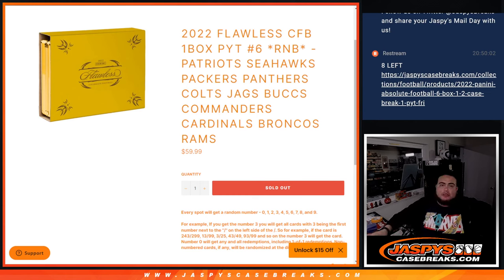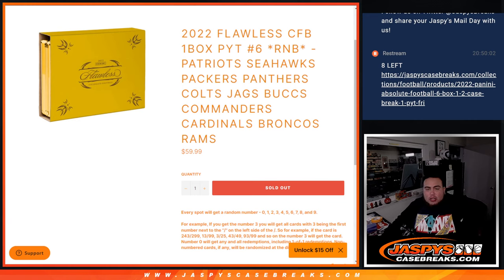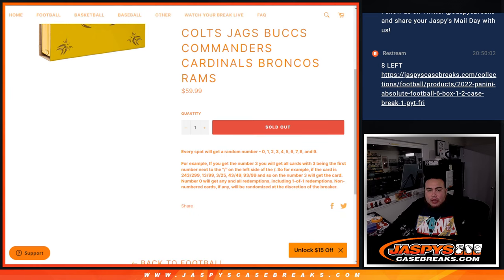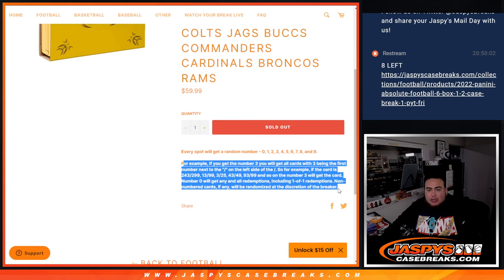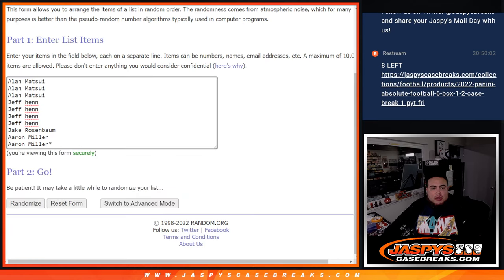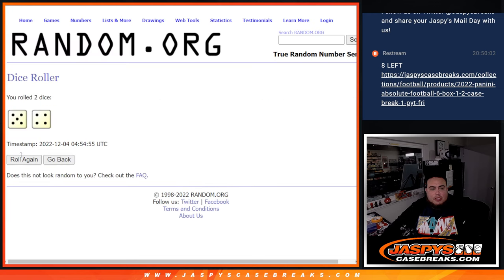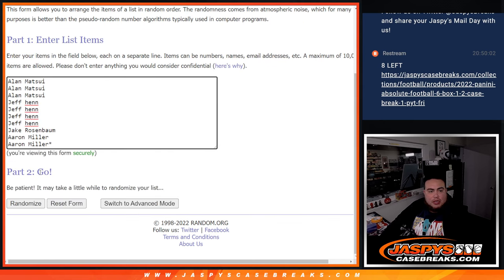2022 FLAWLESS CFB 1BOX PYT #6 *RNB* - 11-TEAMS